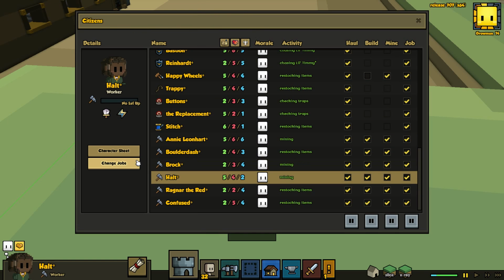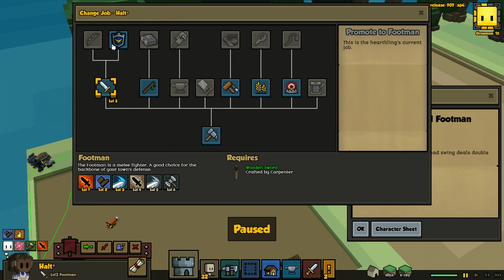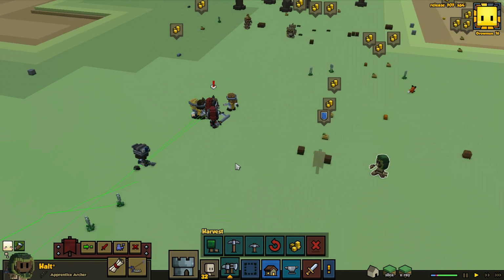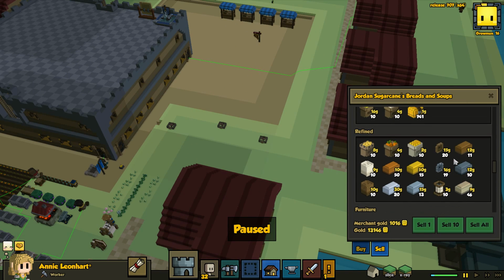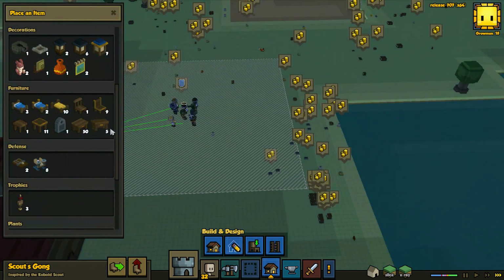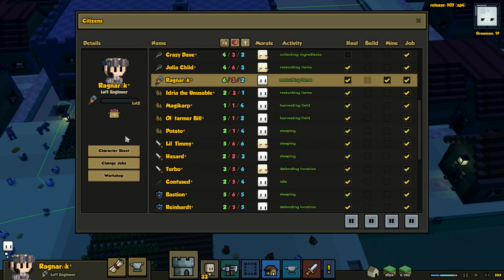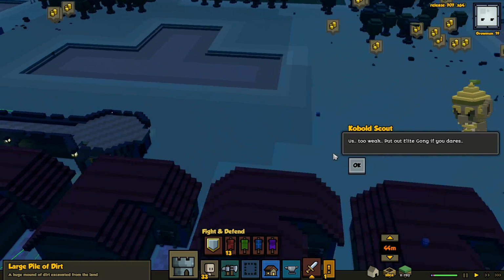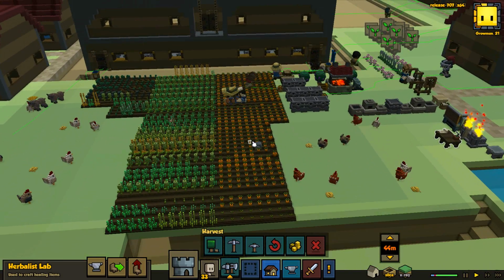Stonehearth Alpha [21] | Part 10 | Happiness For All! | Stonehearth Gameplay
Finally, people are happy! Huzzah and such celebrations!